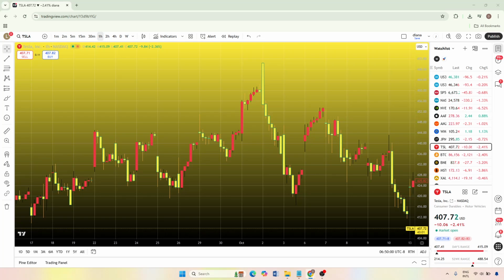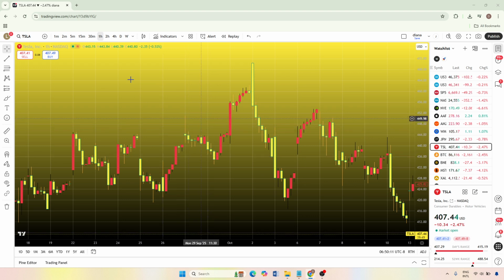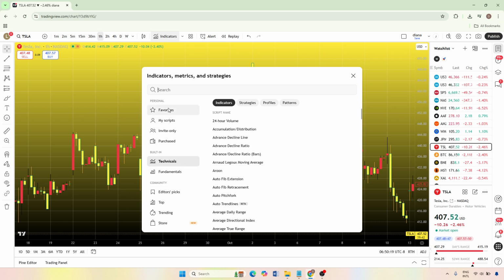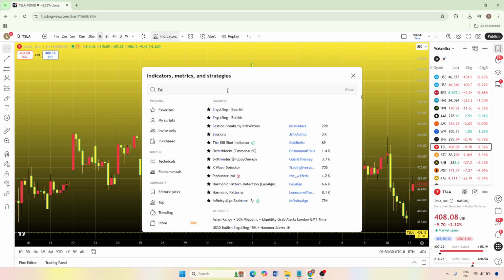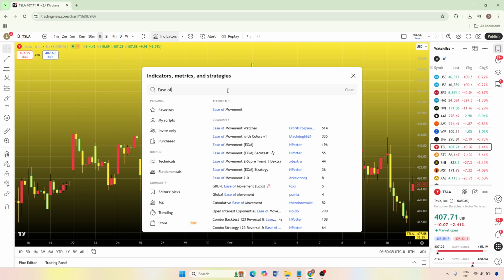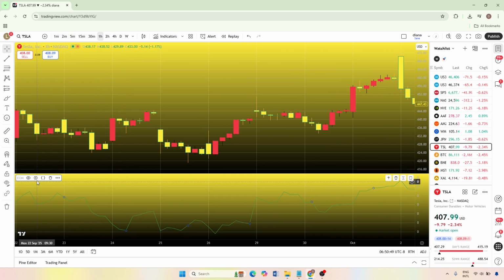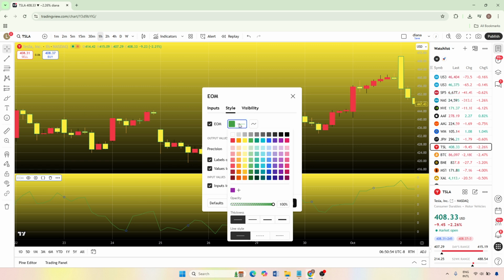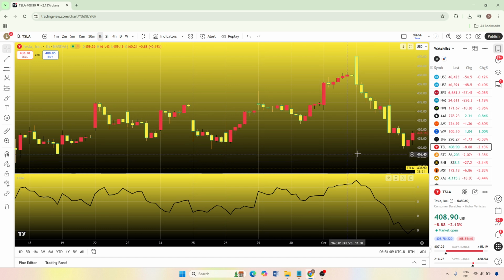How To Add Ease Of Movement Indicators On Tradingview Pro (Quick And Easy Guide)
Learn how to add the Ease of Movement (EOM) indicator on TradingView Pro with this quick and easy step-by-step guide.
This tutorial shows you how to use EOM to measure the relationship between price change and volume for smarter trading decisions.
Perfect for traders looking to enhance their TradingView setup with clear volume-price analysis.